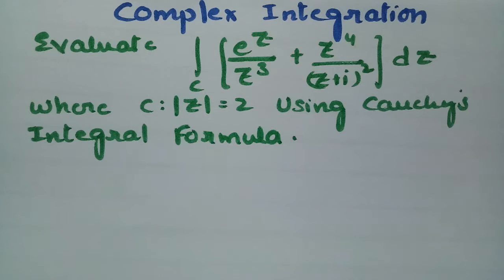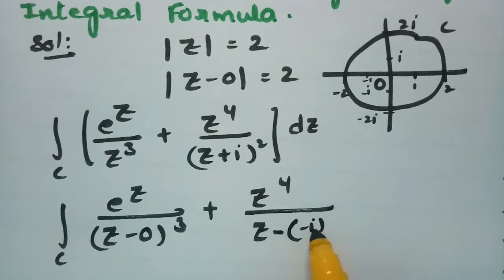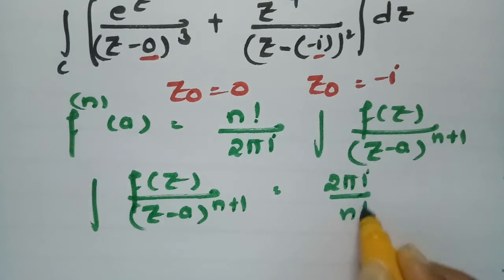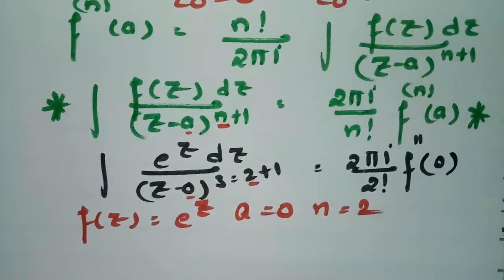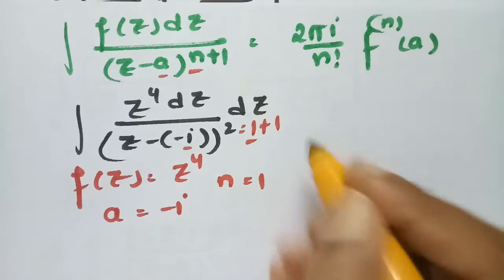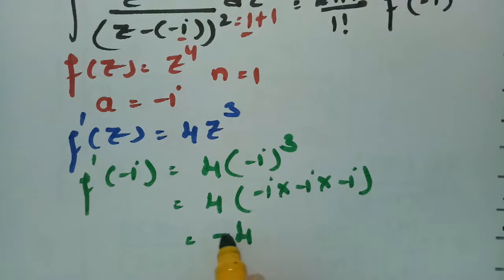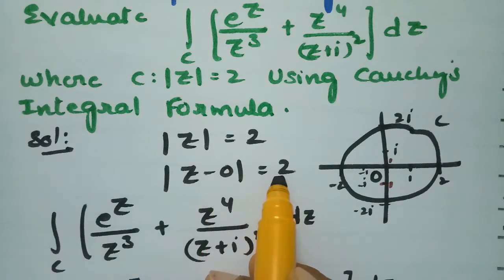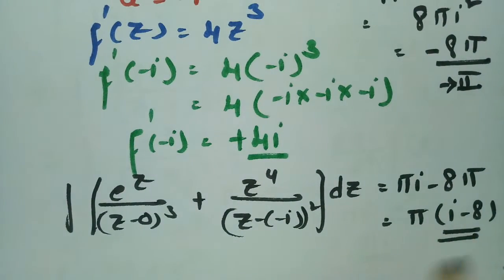Complex Integration -Problem based on cauchy's Integral Formula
For all B.Tech n degree students Complex Integration-Cauchy's Integral Formula based problems- Most important problem